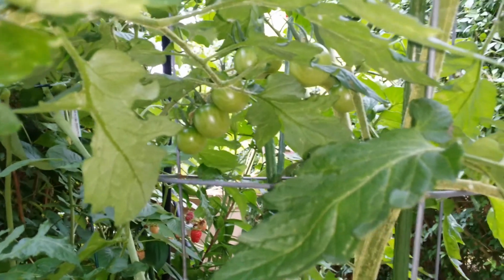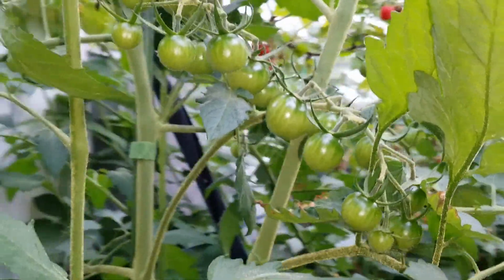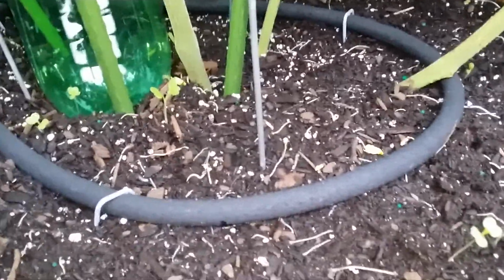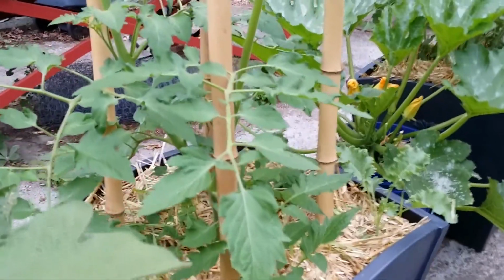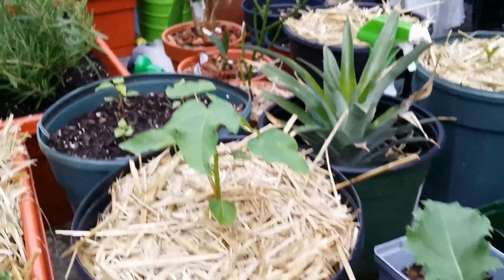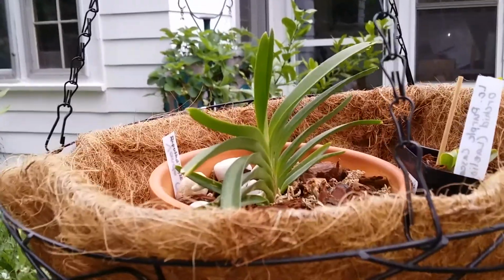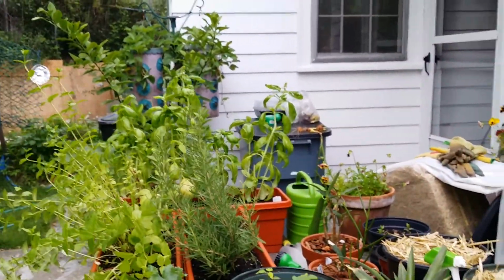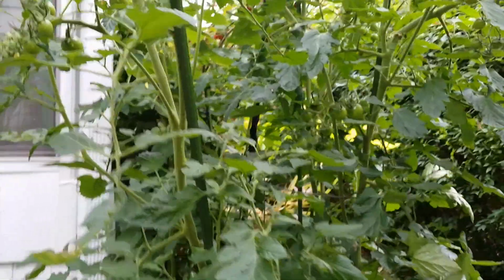Chocolate Tomato Update & Patio Vegetable Tour...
It's the first time I planted this variety of tomato plant, just the name of it Chocolate cherry tomato excites me because I'm a chocolate lover, yum. I know it's not going to be really taste like chocolate but I'm hoping that the color would, lol! Hope you enjoyed my videos guys... You're all awesome!!!